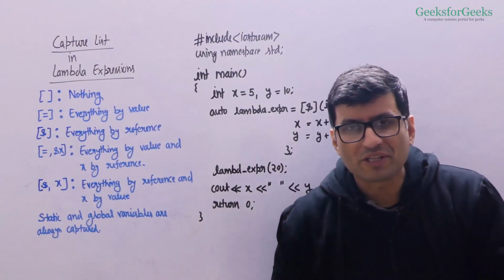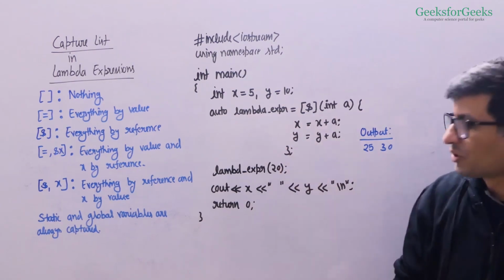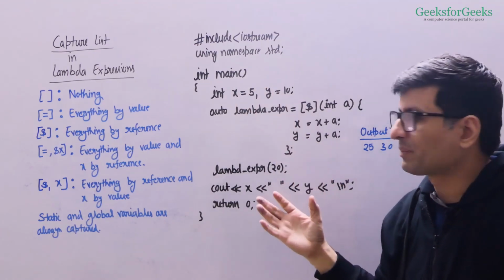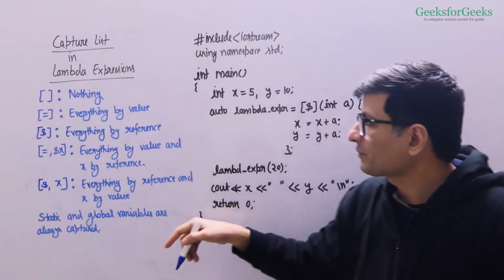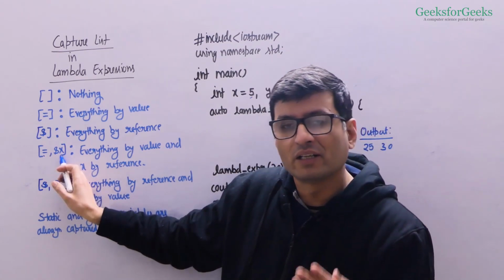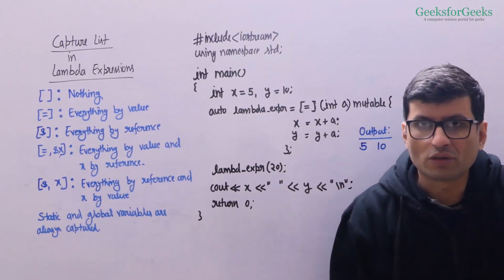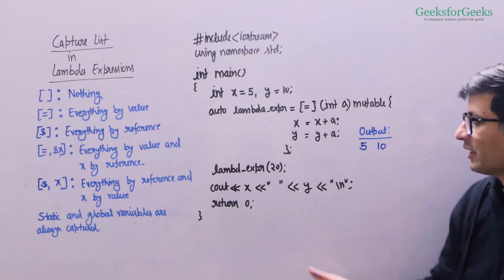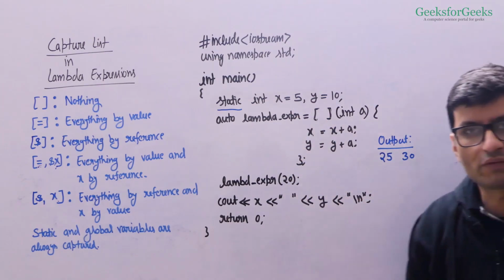11 Capture List in Lamda Expressions